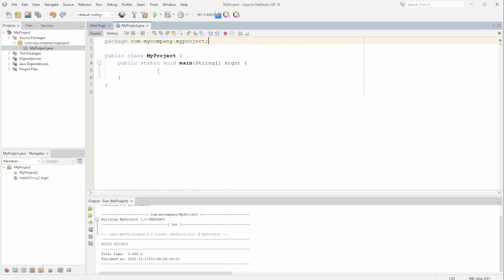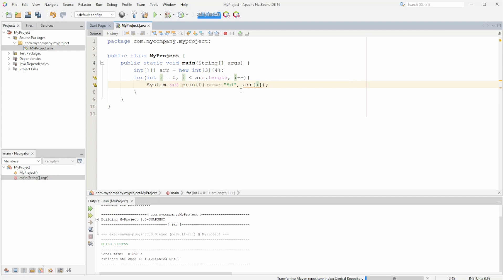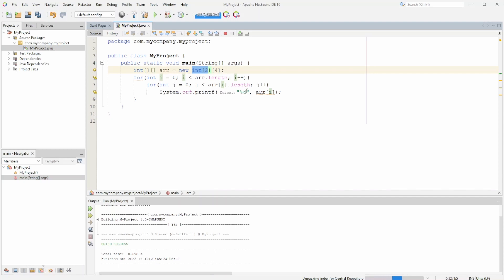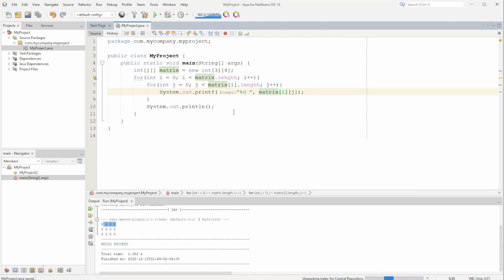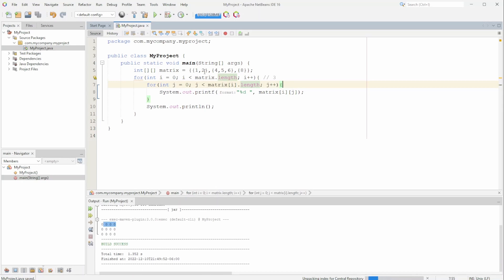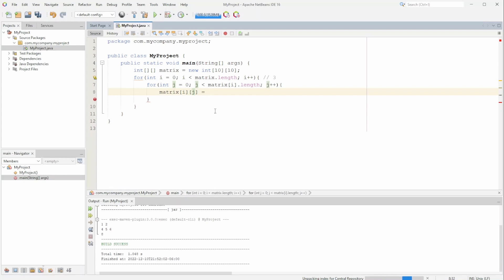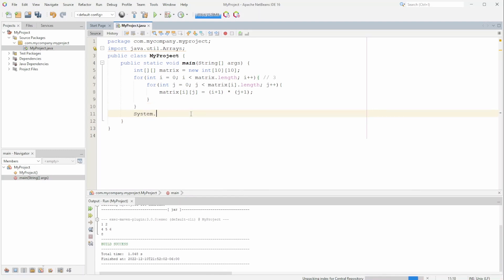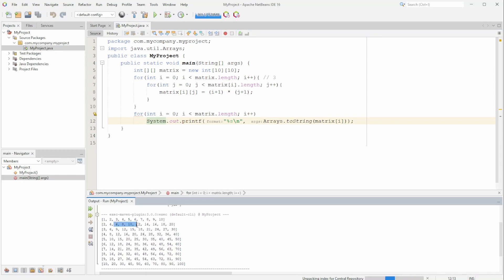Java Tutorial: Matrix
Matrices and jagged matrices.
In this video, we will introduce how to set up rectangular and irregular matrices and do a multiplication table example at the end.